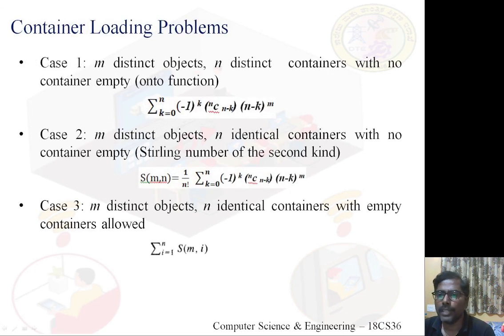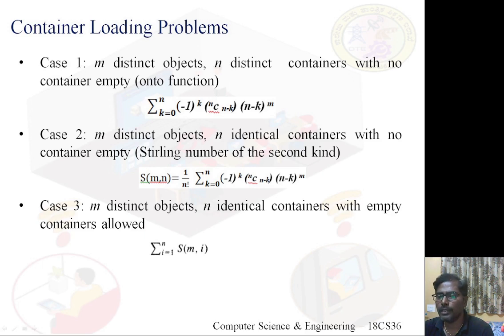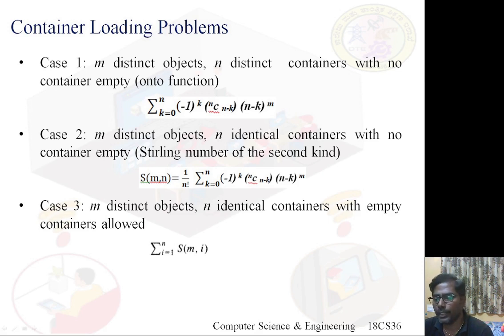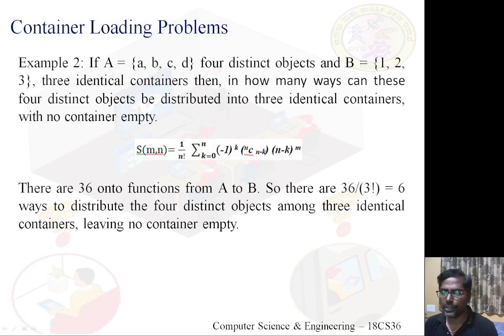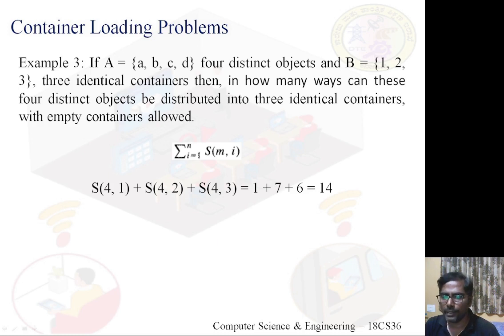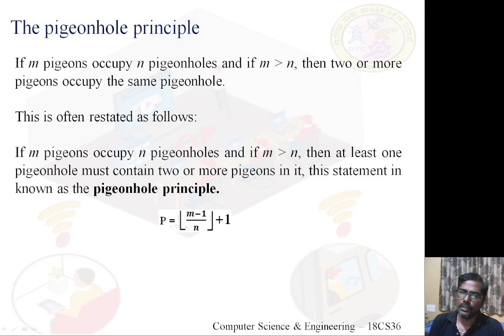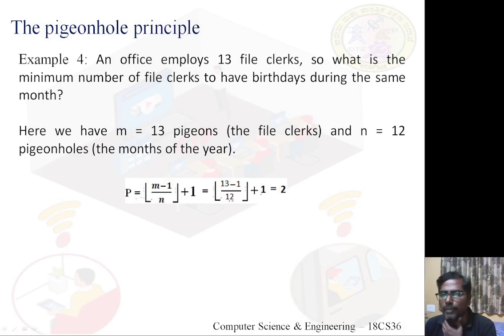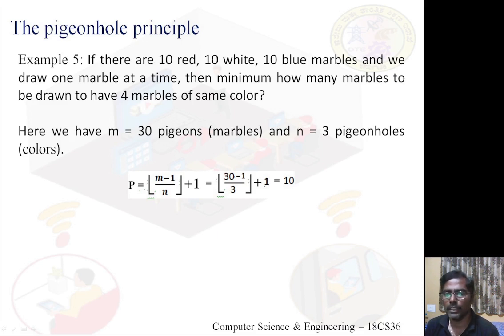CSE_18CS36_U3_S4_Vi